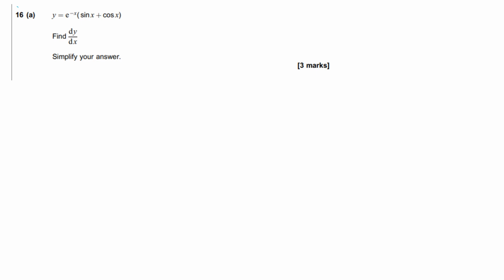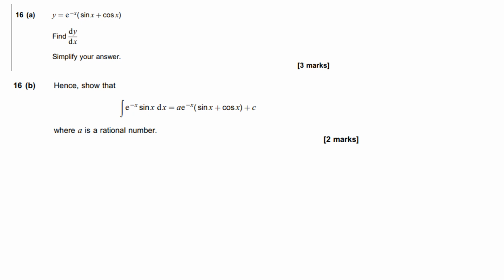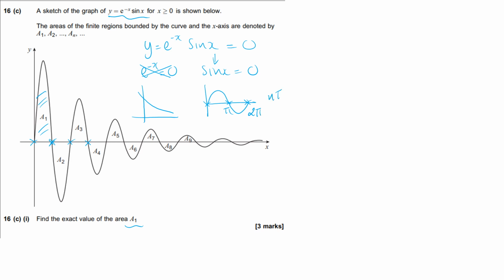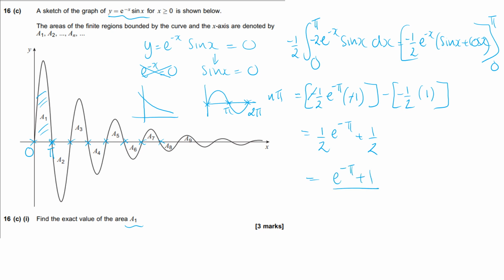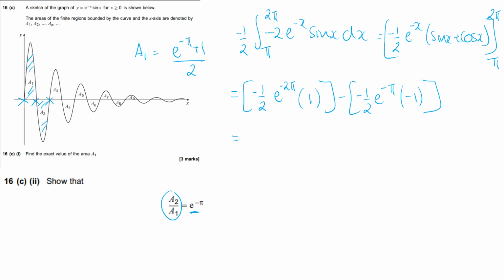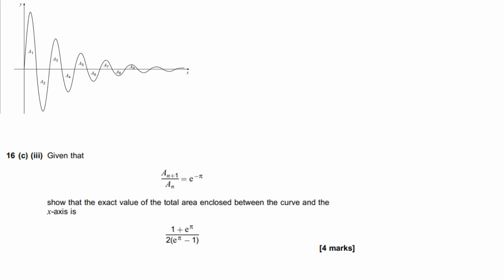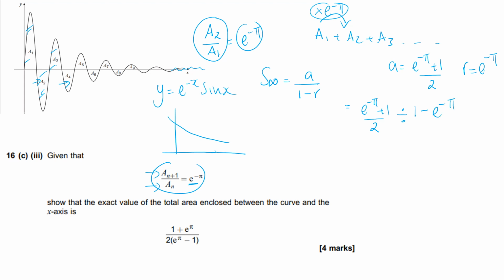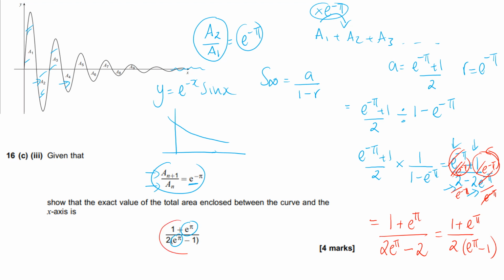AQA Maths A Level June 2019 paper 1 qu 16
A video solution to Q16 from the 2019 AQA Maths A Level Paper 1 which involves using the product rule, integrating and a the sum of a Geometric series to infinity